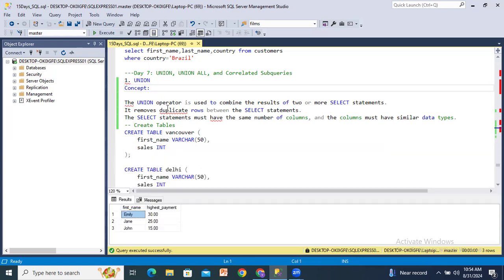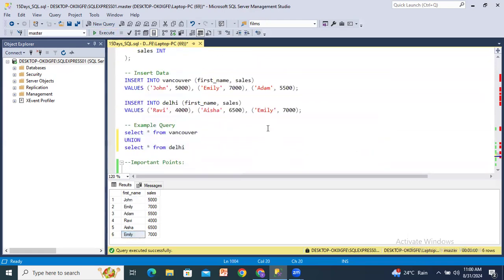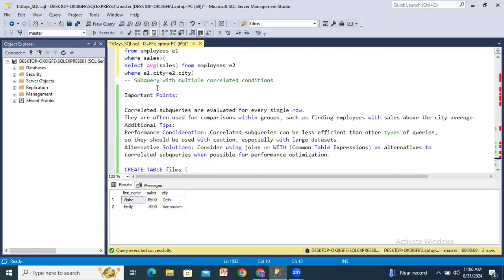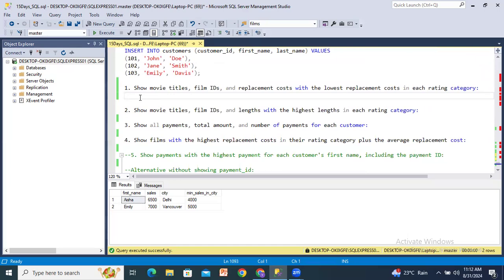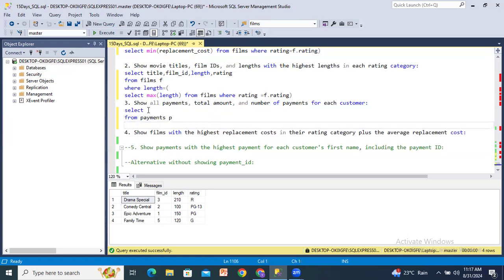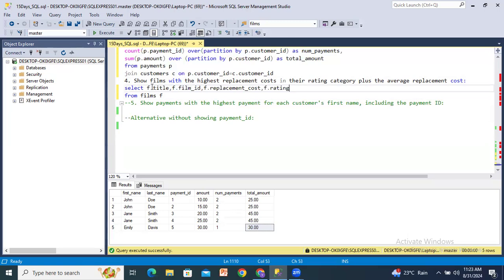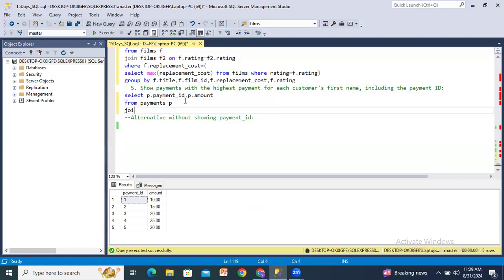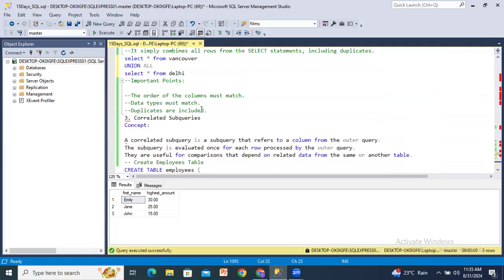Day 7: Mastering SQL UNION, UNION ALL, and Correlated Subqueries | SQL Masterclass 2024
Welcome to Day 7 of the "15 Days of SQL: The Complete SQL Masterclass 2024"! In this video, we'll dive deep into some of the most powerful SQL concepts: UNION, UNION ALL, and Correlated Subqueries.

- The difference between UNION and UNION ALL, and when to use each.
- How to combine results from multiple SELECT statements efficiently.
- Understanding correlated subqueries and their practical applications in real-world scenarios.

📝 **Examples Covered:**
- Combining sales data from different cities.
- Finding employees with sales above the city average.
- Practical queries to master correlated subqueries.

Whether you're new to SQL or looking to sharpen your skills, this tutorial is packed with valuable insights and hands-on practice. Don't miss out—join us on this SQL learning journey!